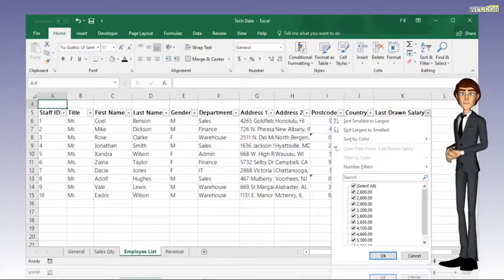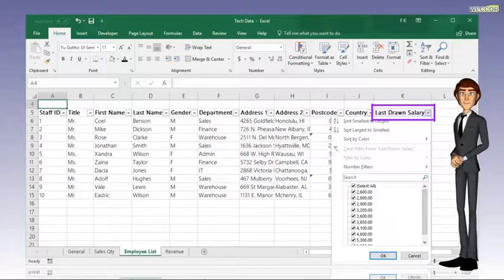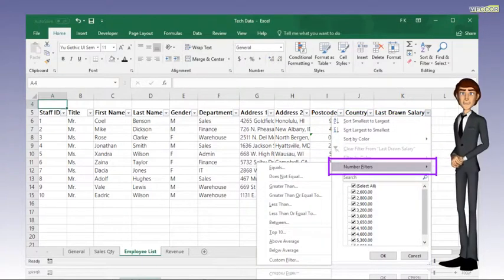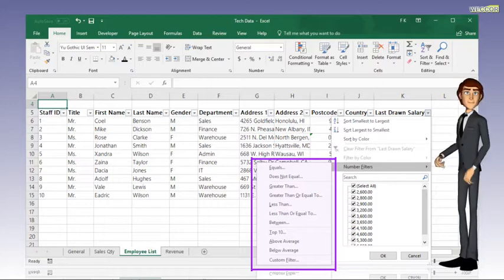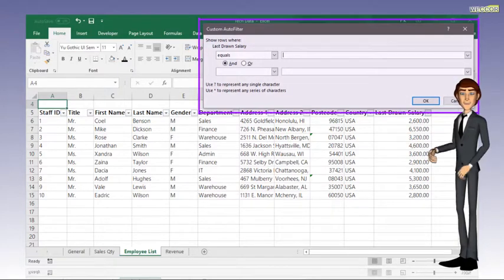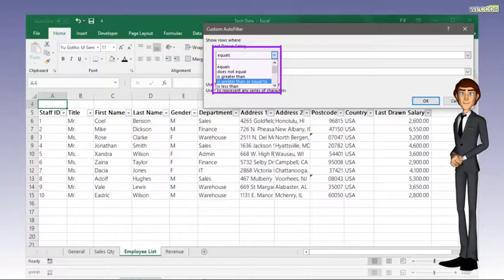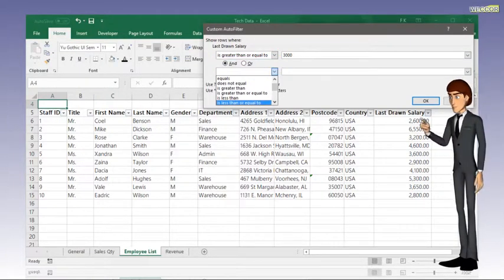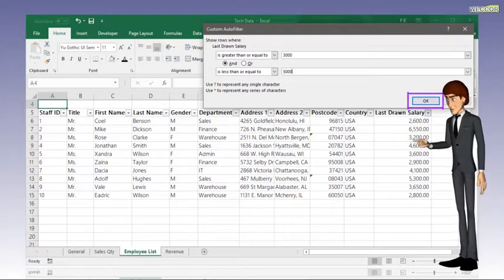Use Custom Filter to Data I Microsoft Excel 365